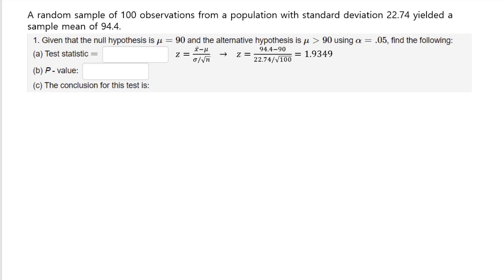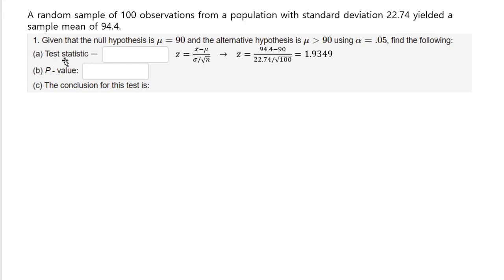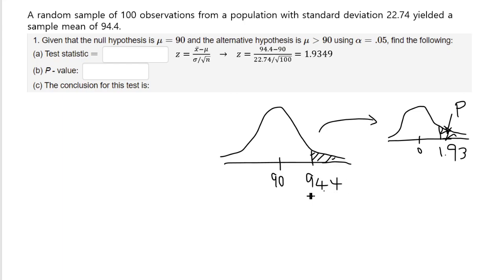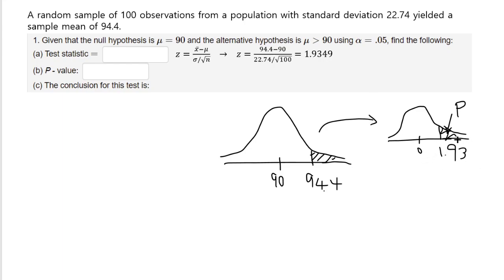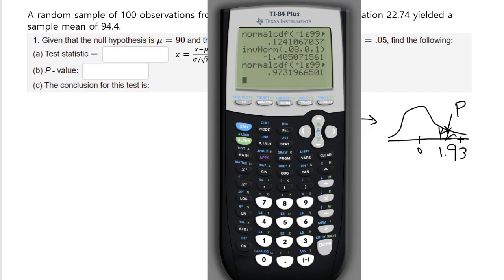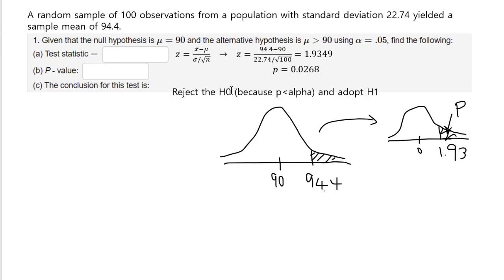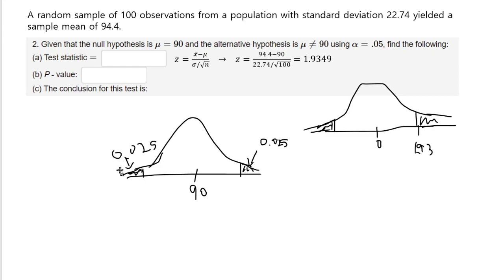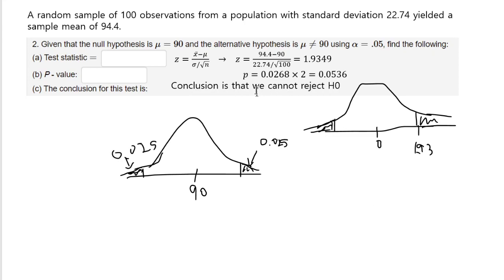Hypothesis testing comparison of one tail and two tail tests